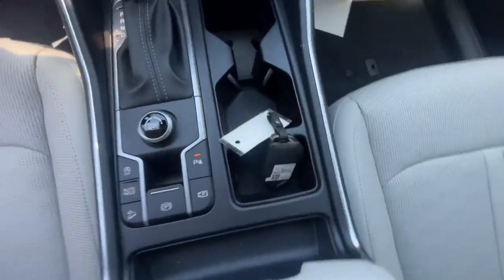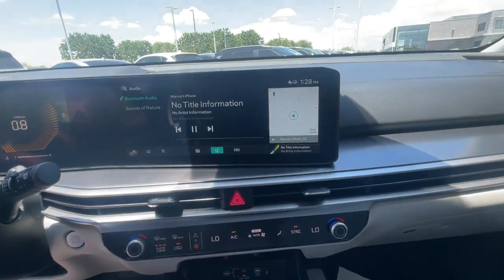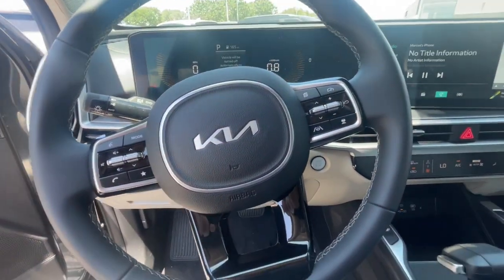2024 Kia Sorento Gilbert, Chandler, Mesa, Queen Creek, San Tan, AZ 241596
Gravity Grey New 2024 Kia Sorento S available in Gilbert, Arizona at Horne Kia. Servicing the Chandler, Mesa, Queen Creek, San Tan, AZ area.

Horne Kia
1465 E Motorplex Loop